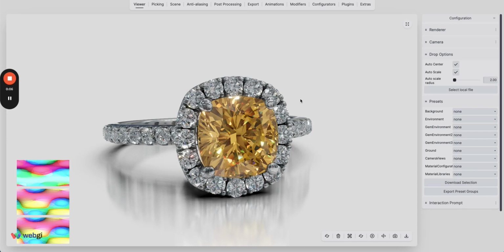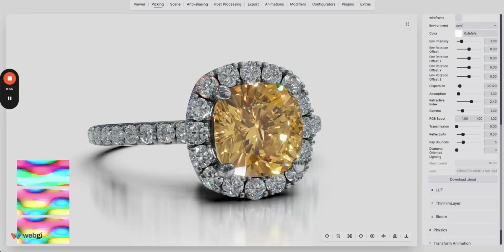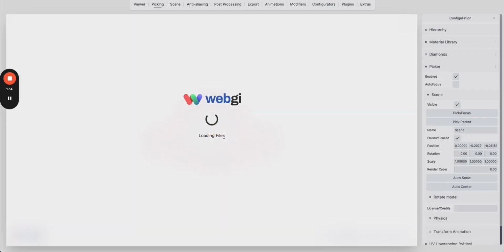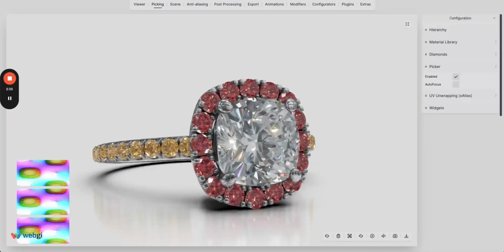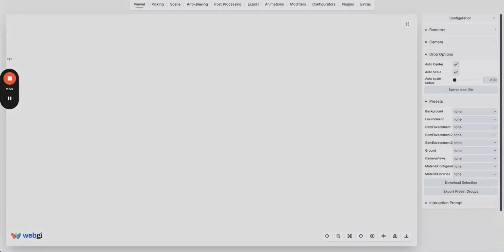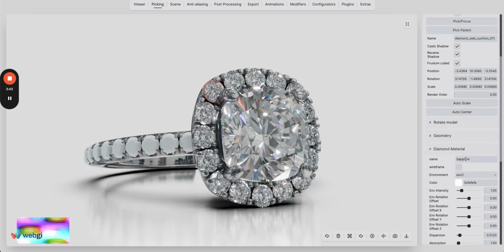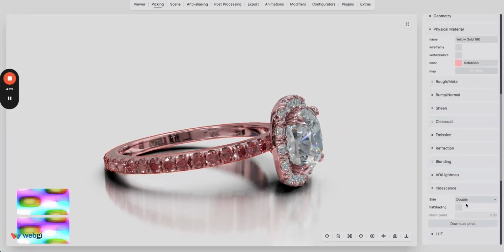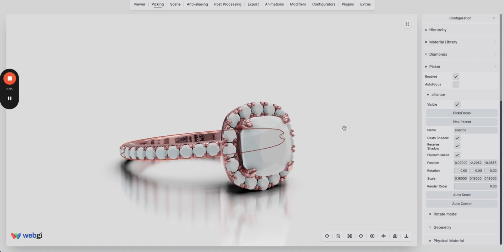Applying Diamond and Metal Materials